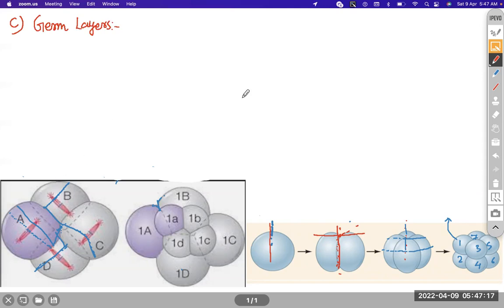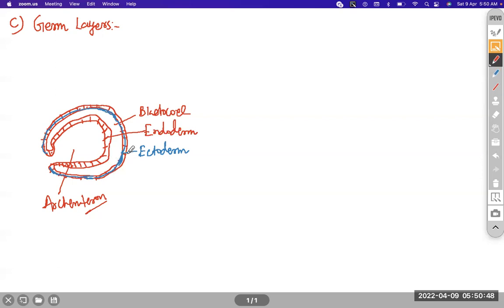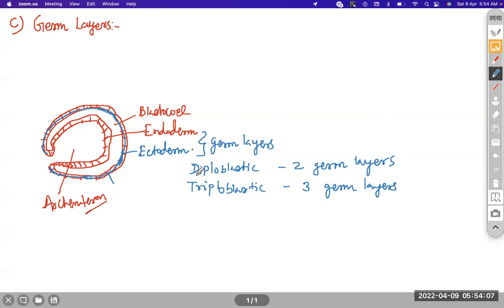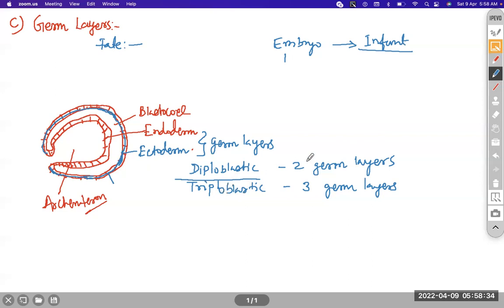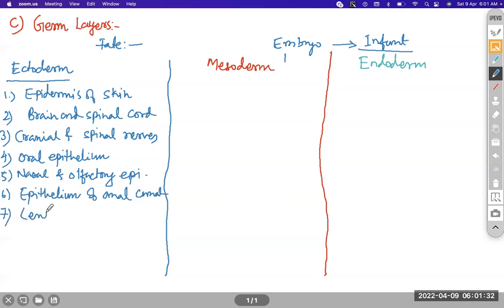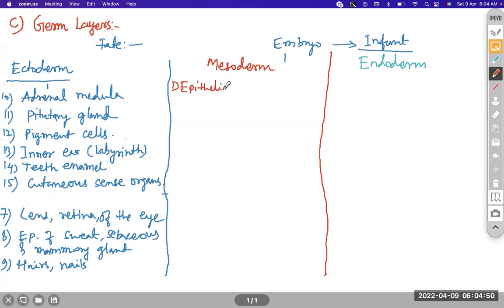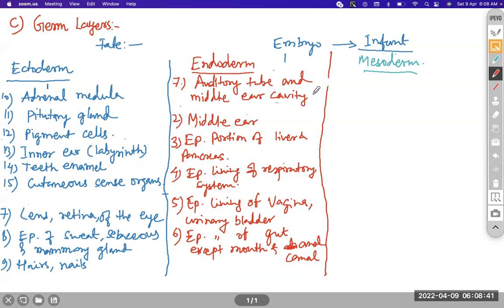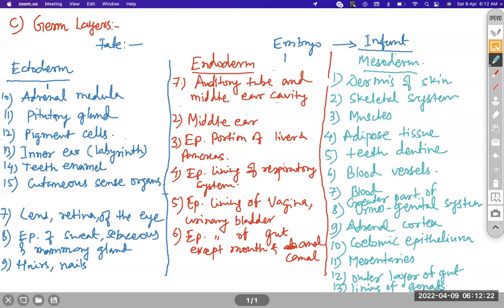BSc1 Zoology Germ Layers